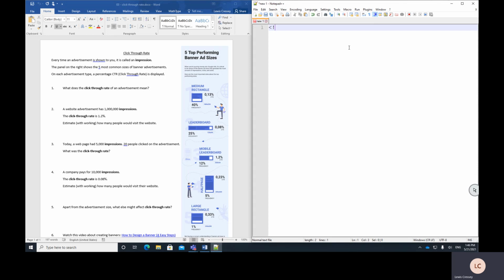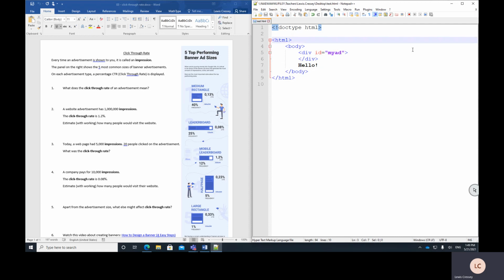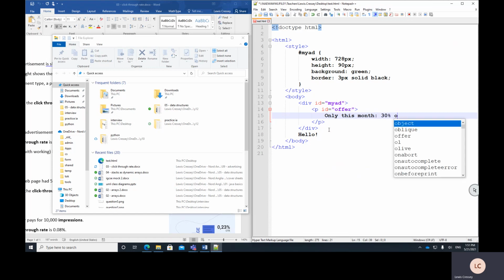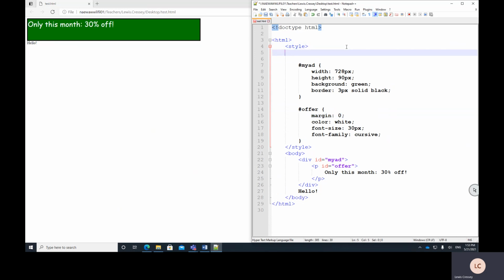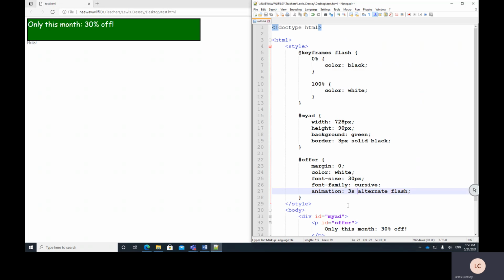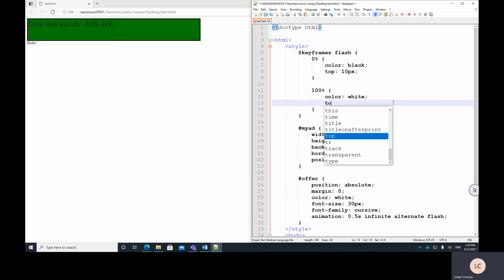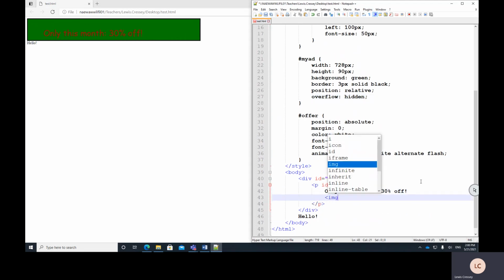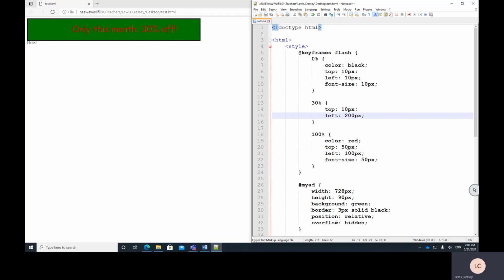Creating an animated banner using HTML and CSS